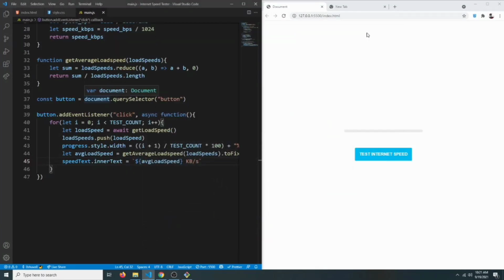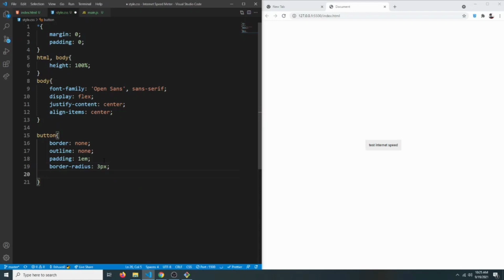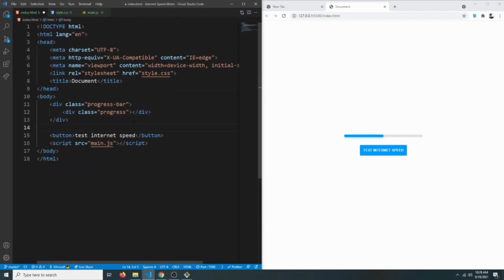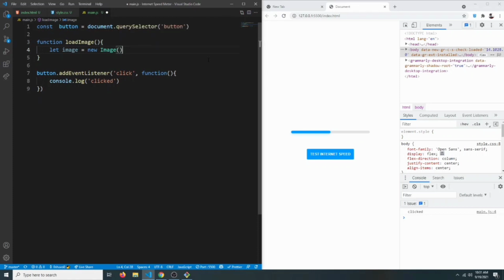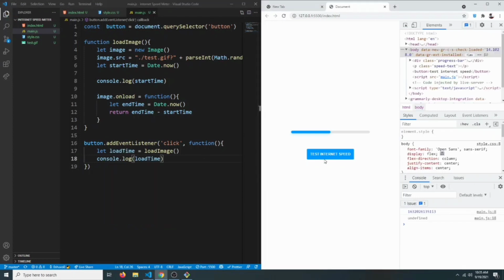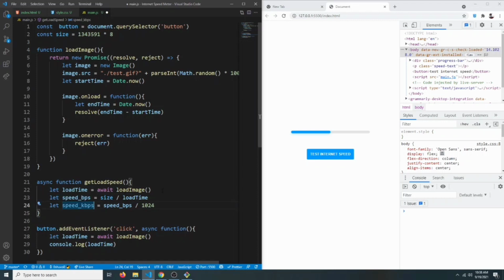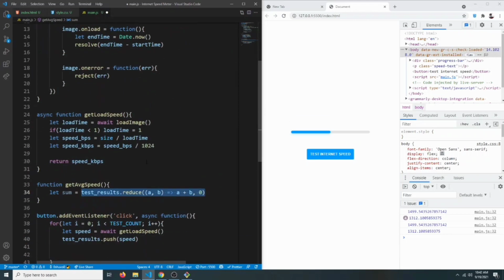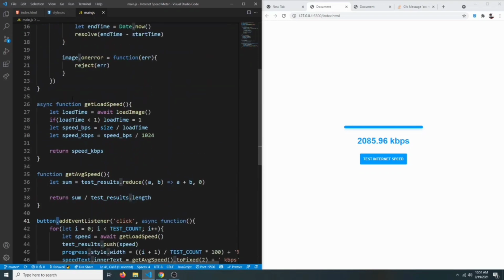Measure Your Internet Speed Using JavaScript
How to create JavaScript Internet Speed. Measure internet speed using JavaScript.
Beginners tutorial 2021 with free source code

00:00 Intro
00:45 Markup and Styles
08:08 Javascript